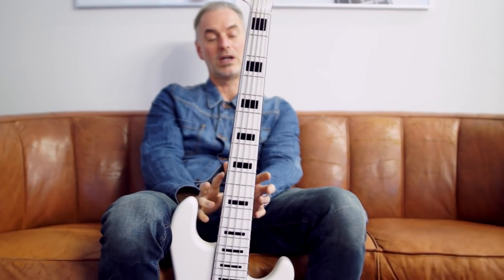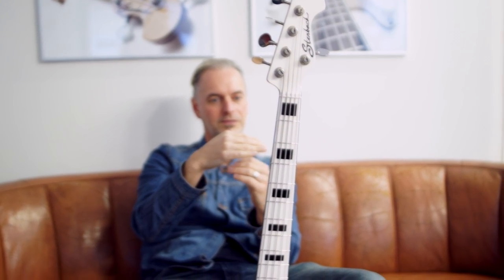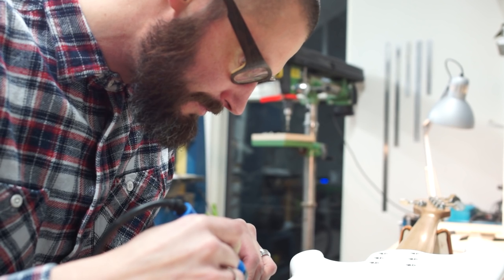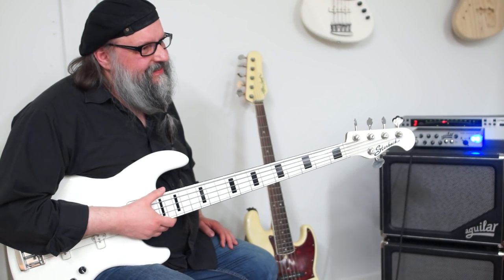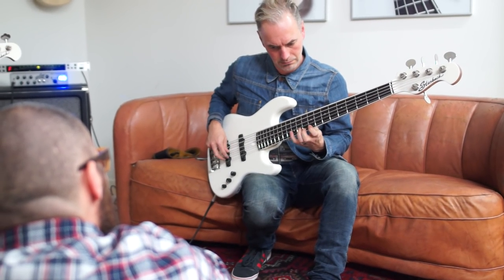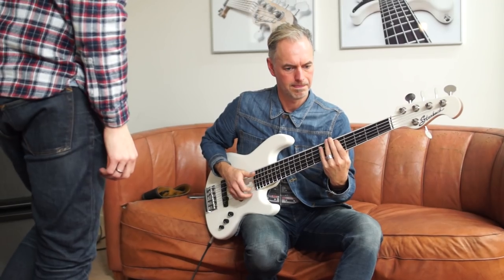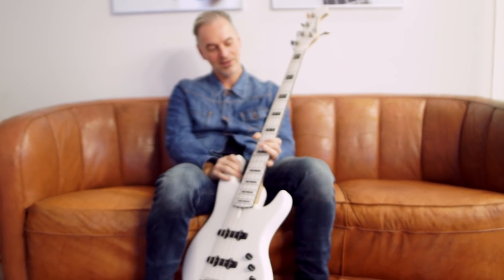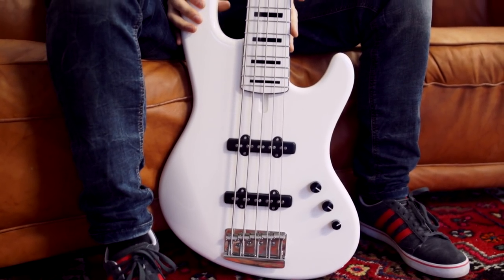Paul Turner - The Stenback Experience